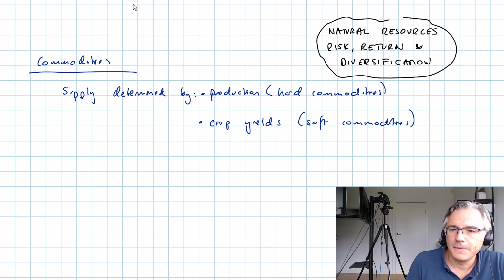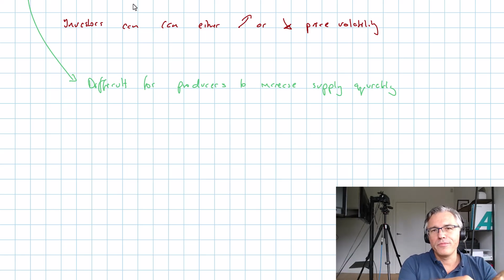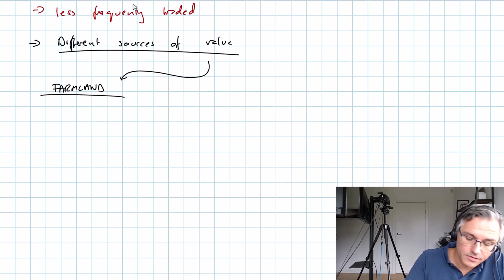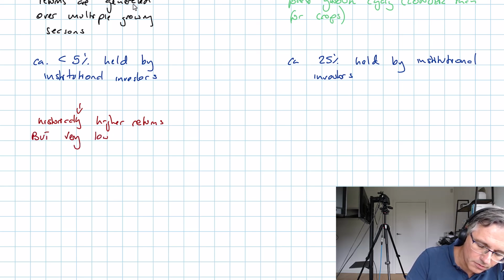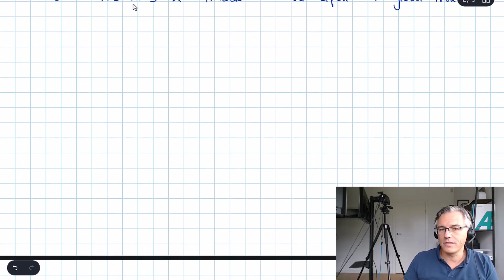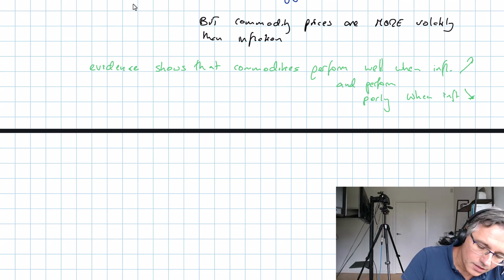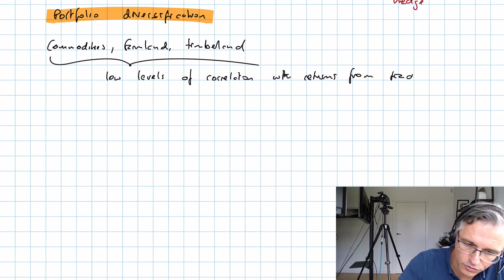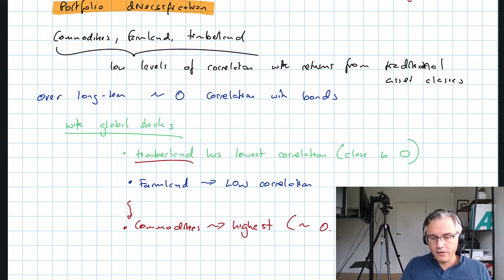Natural resources risk, return and diversification (for the CFA Level 1 exam)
discusses the returns, inflation hedging and portofiol diversification potential of commodities, farmland and timberland.

This video explores topics covered in Lesson 4, Learning module 5 of the Alternative Investments section of the 2026 CFA Level 1 Curriculum.

LOS:
- analyze sources of risk, return, and diversification among natural resource investments